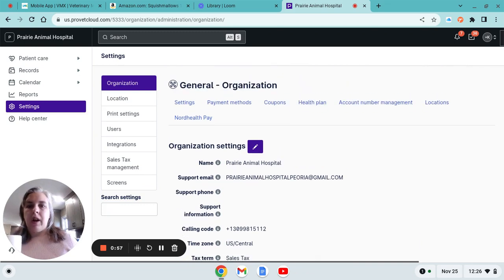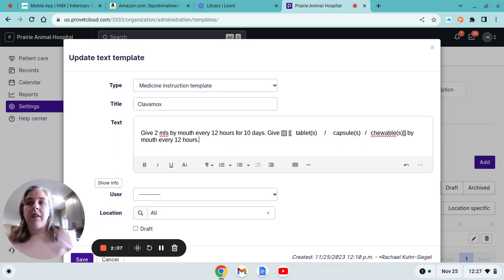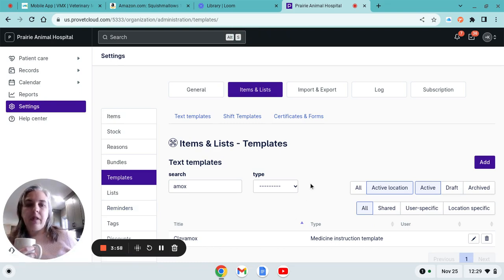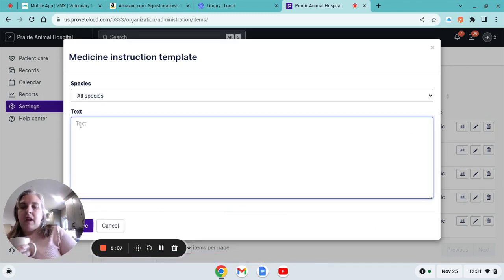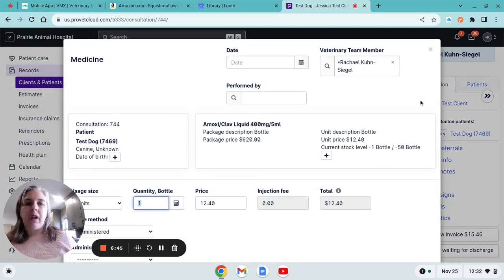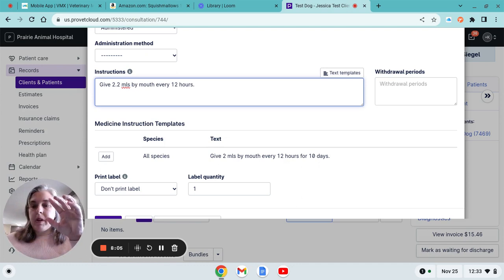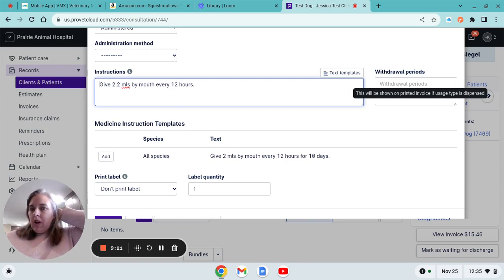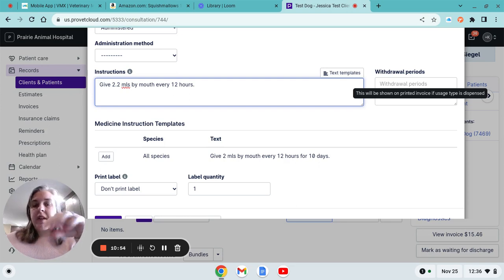Medicine Templates on Pro Vet Cloud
Making Medicine labels on Provet cloud PIMS Veterinary US edition